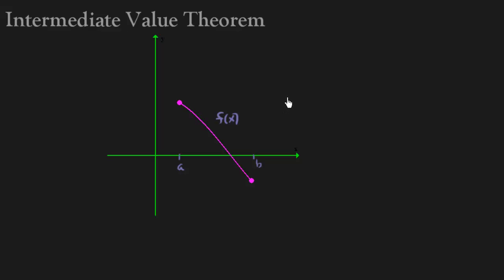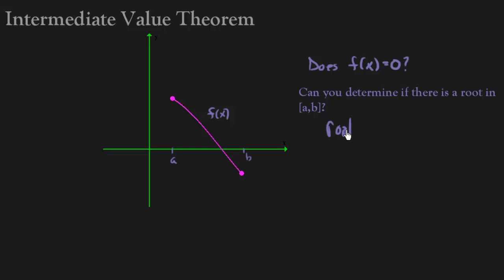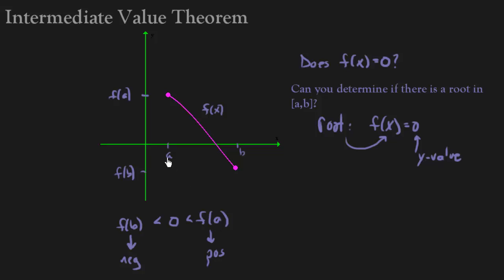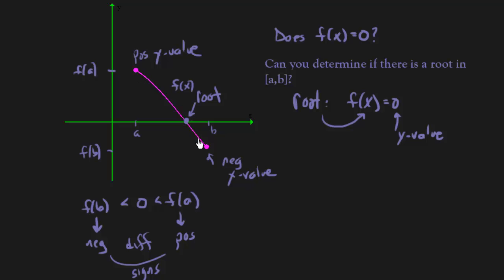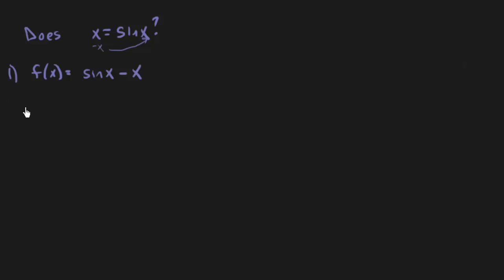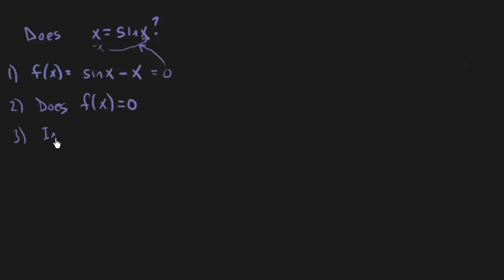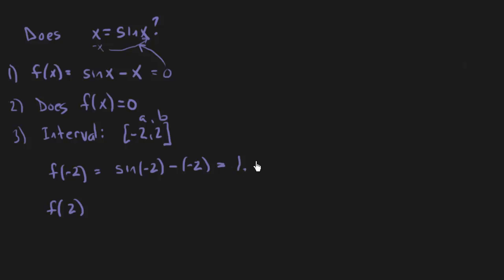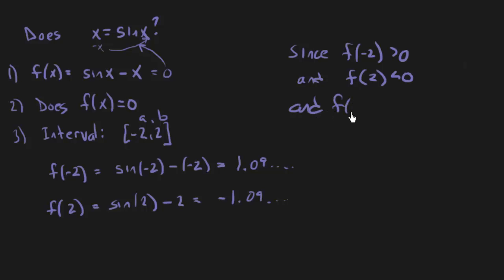Continuity - Intermediate Value Theorem Example 2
In this video we prove a root exists by using the intermediate value theorem.